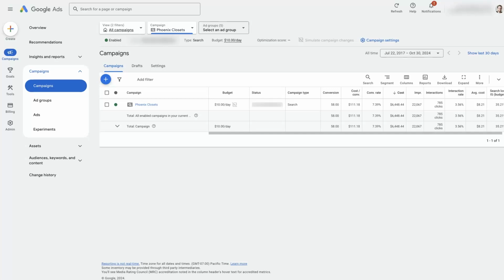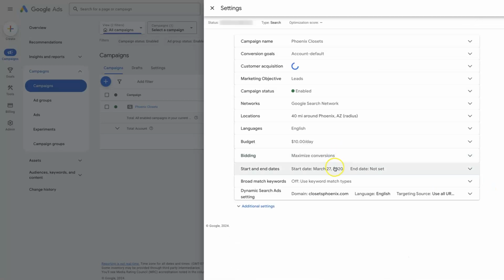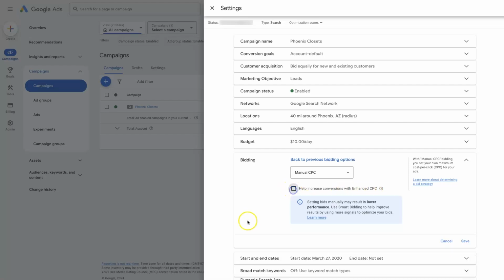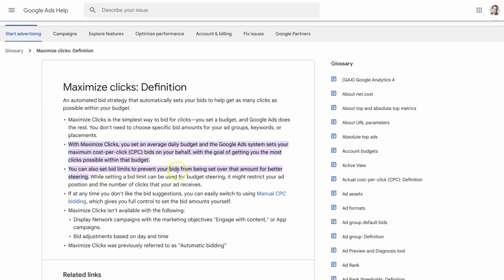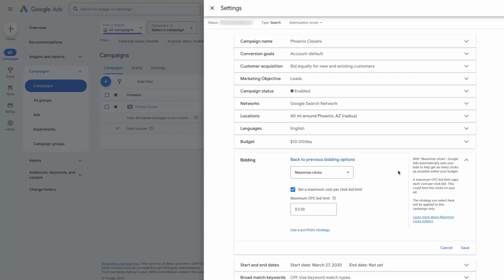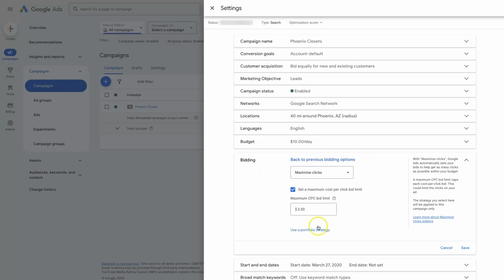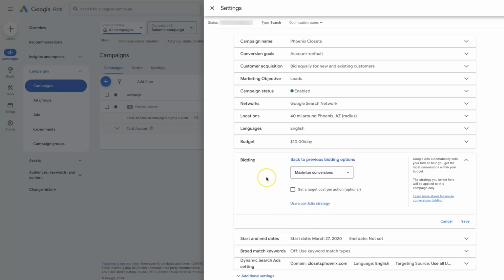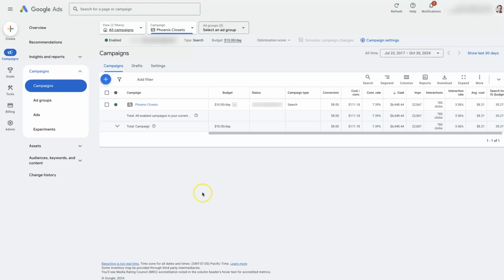Maximize Clicks Vs Manual CPC In Google Ads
Want to know the difference between Maximize Clicks vs Manual CPC in Google Ads? Watch this video to learn more or reach out for help with Google Ads today ➡️

In the ever-evolving world of Google Ads, it's crucial to leverage the right strategies to ensure maximum performance and ROI. In today's video, we're diving deep into the strategic nuances of two powerful bid strategies: Maximize Clicks and Manual CPC. 💡

Maximize Clicks is all about letting Google do the heavy lifting for you. This automated strategy is designed to increase your click rate by optimizing your bids automatically, aiming to drive as many clicks as your budget allows. It's perfect when your objective is to amplify traffic and attract more visitors to your site without the meticulous task of adjusting each bid manually.

On the flip side, Manual CPC is for those marketers who prefer to keep their hands on the wheel. This strategy gives you the reins, allowing you to set specific bids for your ads and have complete control over how your budget is distributed. It's a strategy that can offer better precision and tailor your spend according to the specific value of each keyword. 🎯

In this comprehensive analysis, we'll explore the unique advantages and potential drawbacks of both strategies. We'll also guide you through practical scenarios where each could best serve your advertising goals. Perhaps you're managing a tight budget and need to maximize each dollar spent with Manual CPC. Or maybe you're launching a new product and want to drive a high volume of traffic quickly with Maximize Clicks.

By the end of this video, you'll be equipped with the insights needed to make more informed bidding decisions and apply the right tactics to boost your ad performance. 🚀

Curious about which strategy suits your campaign's needs? Want to ensure you're not leaving money on the table with inefficient bidding? Check the links below for our curated resources that offer deeper dives into Google Ads strategies and tips for mastering the platform like a pro!